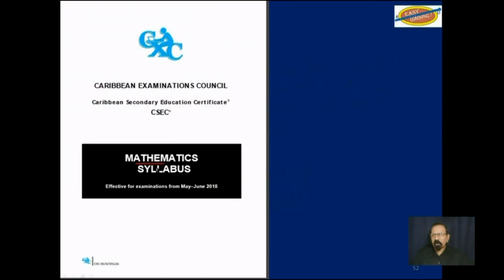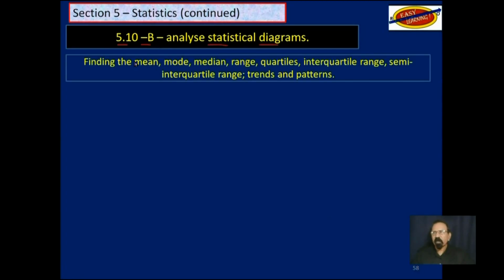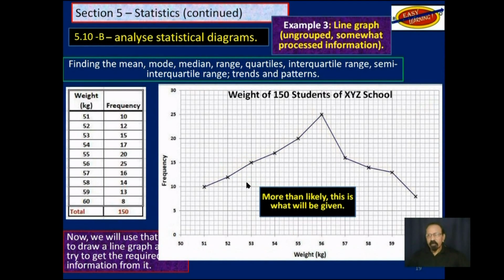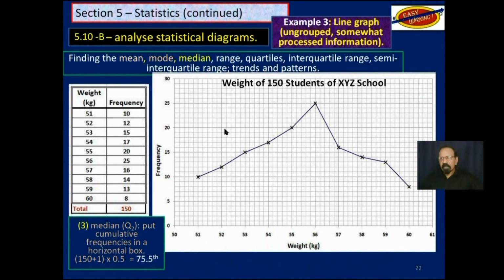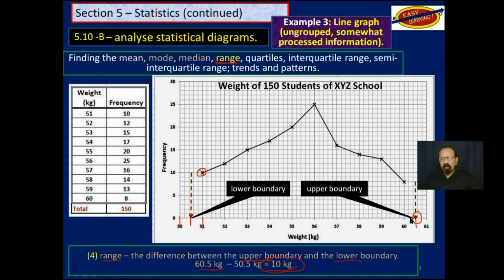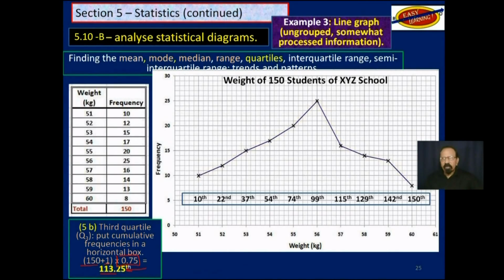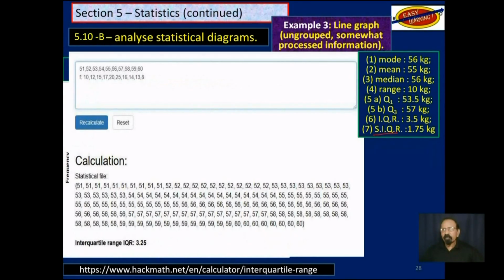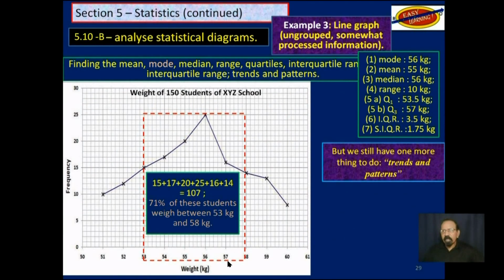PREVIEW Math 5 -10 B : Analyse Line Graph, Histogram, and Frequency Polygon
This is the second part of Objective 10 in this Section.  It continues with analyzing line graphs, histograms, and frequency polygons.

When you no longer need access to this subscription site, please unsubscribe to make space for others since this system will allow only a limited number of students/learns to enroll. Also, please take into account that if you allow your subscription to lapse, you may not be able to re-enroll for lack of space.